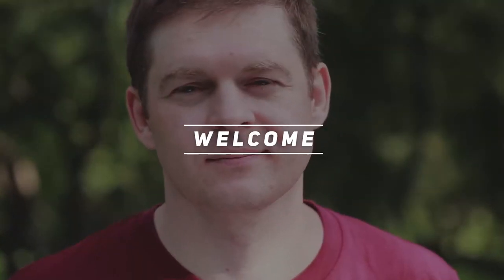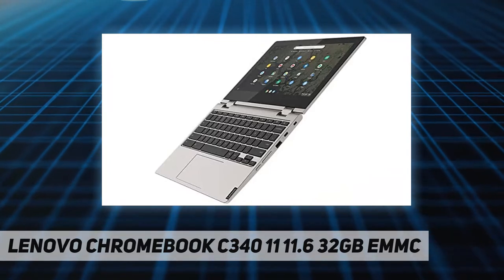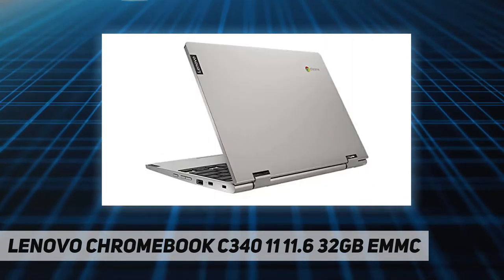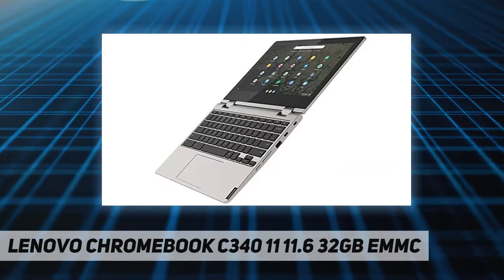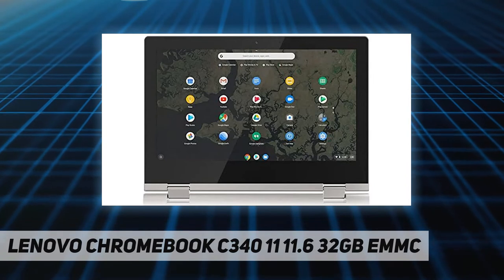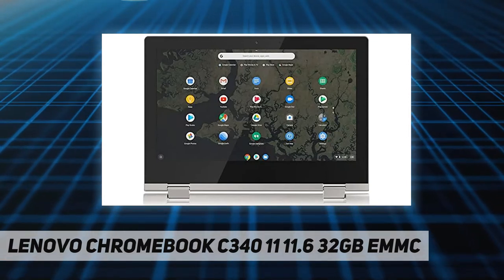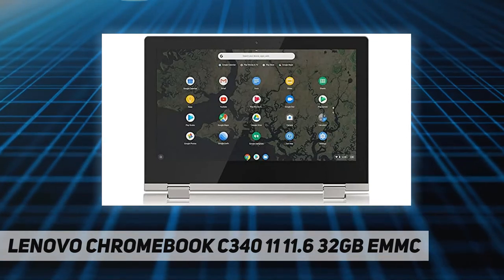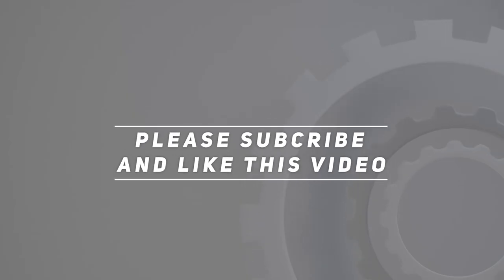Lenovo Chromebook C340 11 11.6" 32GB eMMC AZ Review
Lenovo Chromebook C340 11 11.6" 32GB eMMC